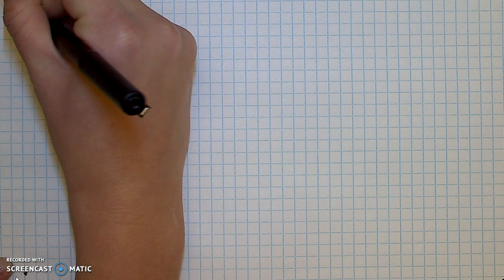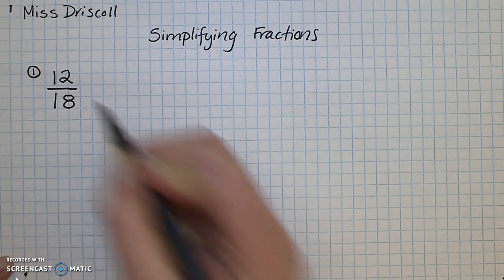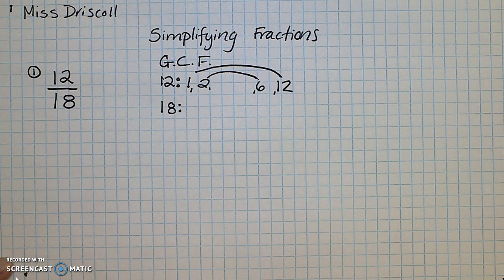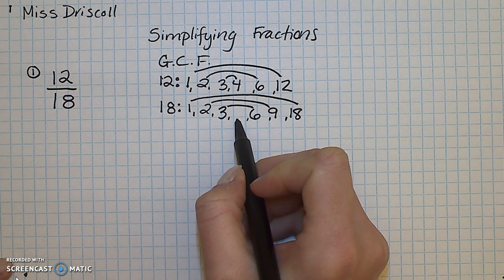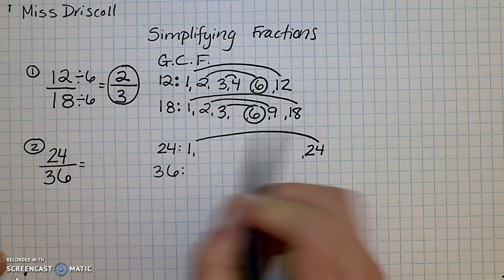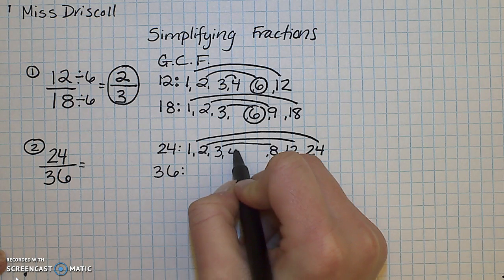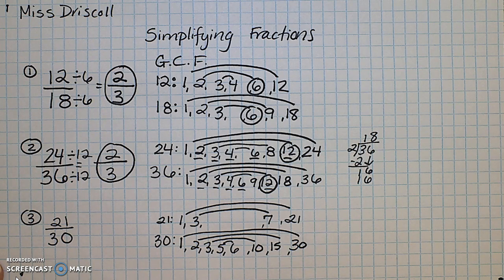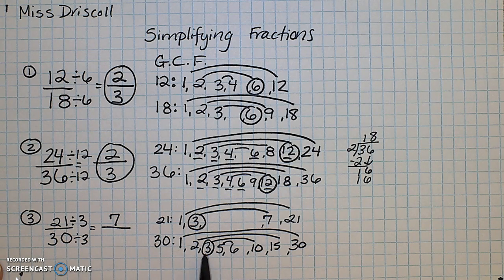Simplifying Fractions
Reducing fractions using Greatest Common Factor.